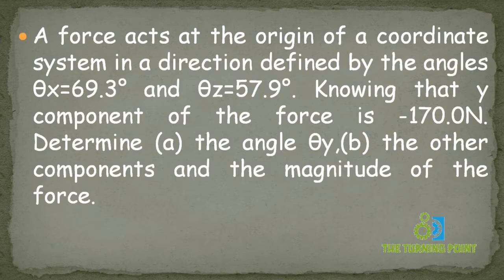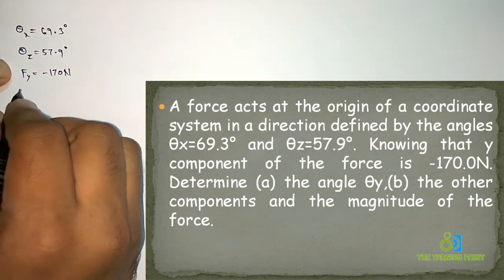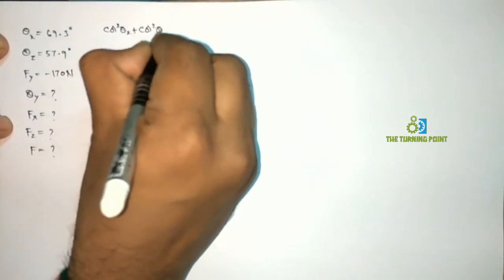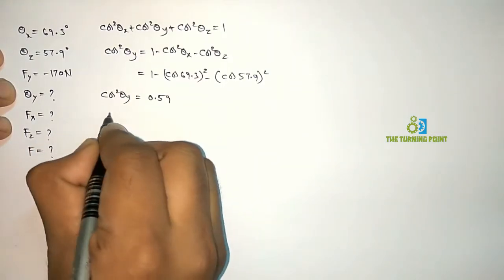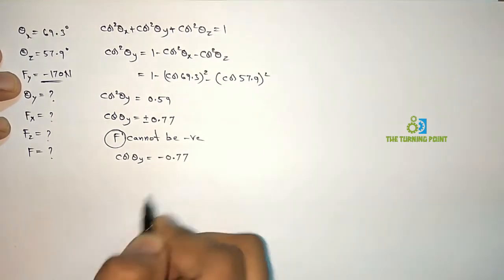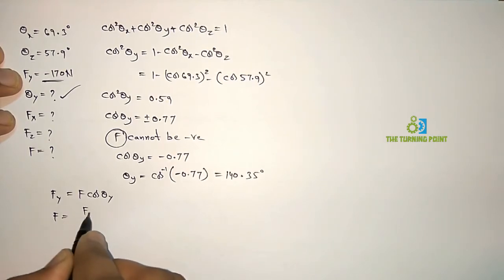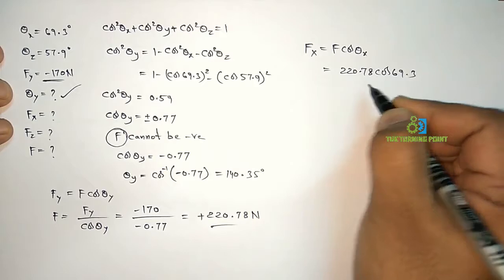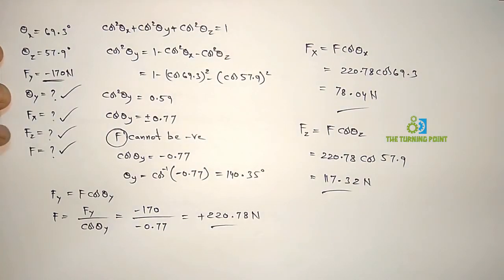Spatial Force System Problem 2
A problem in which it is asked to calculate the other force components and direction with other axes